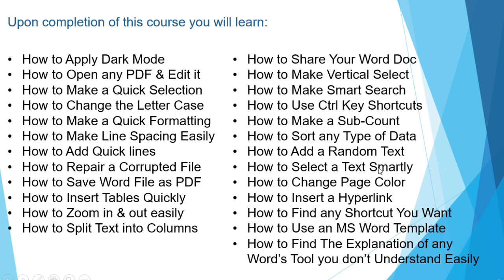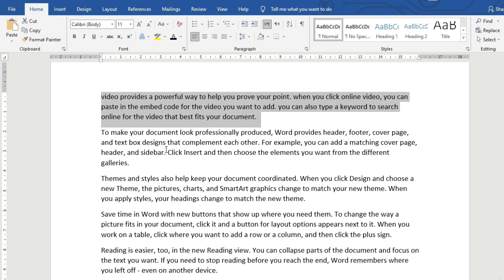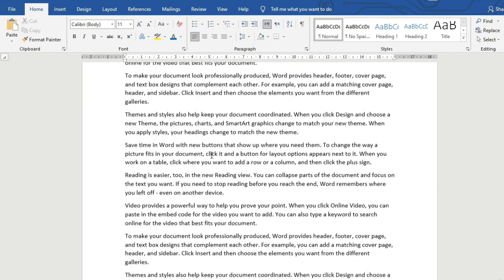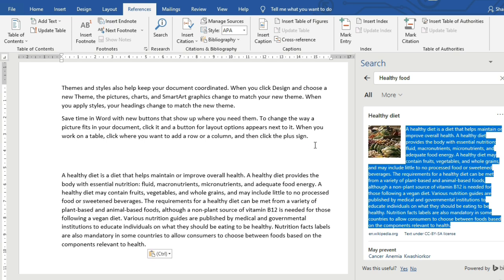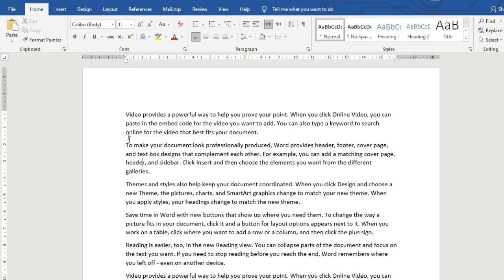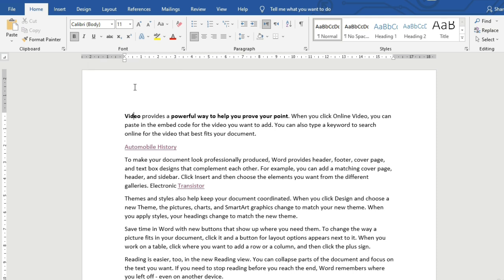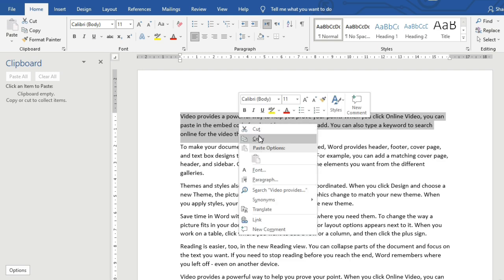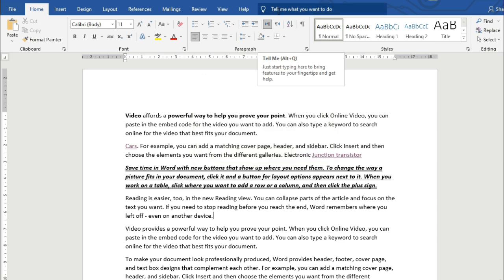Ultimate Microsoft Word Guide: Tips and Tricks - Microsoft Office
How to diagnose & repair a Dead laptop motherboard course👇👇👇
Microscope
Voltage Injector
Programmers
Reballing / Stencils
Repair Tools
iPhone Cases
Soldering
Soldering Equipment
Storage / Rack
SMD Books
Tempered Glass
Test Tools
Components
Donor Boards
Gadgets / Accessories
Ports / Connectors
Tweezers
Adhesive
Apparel